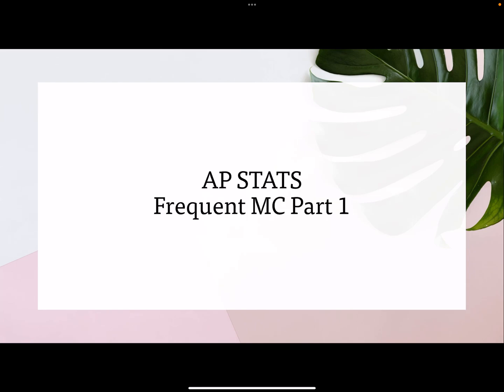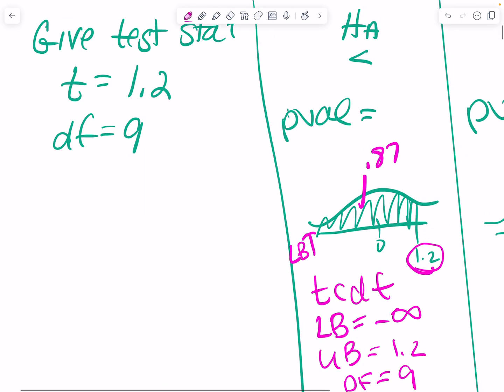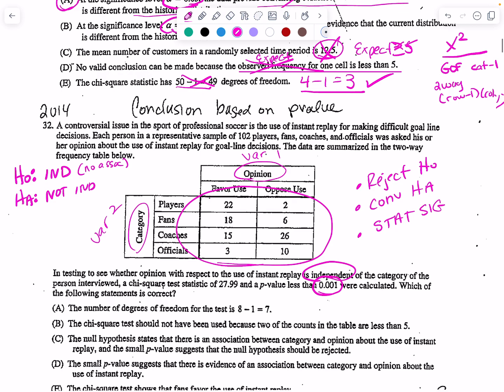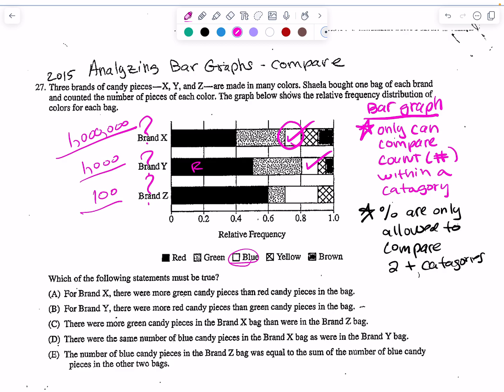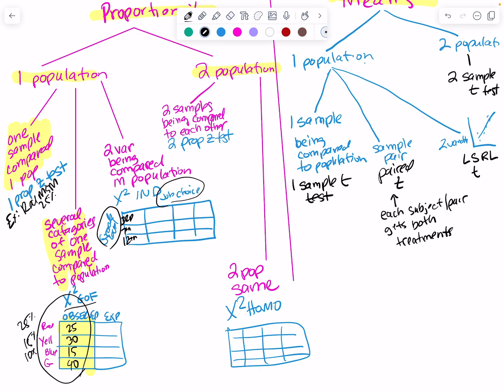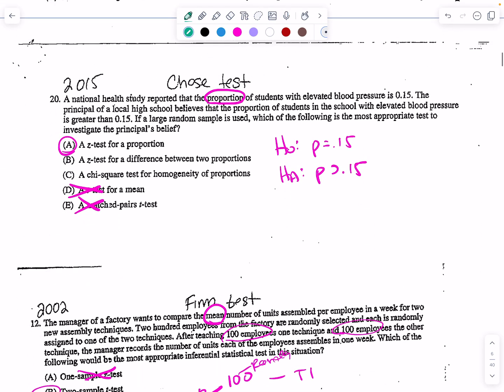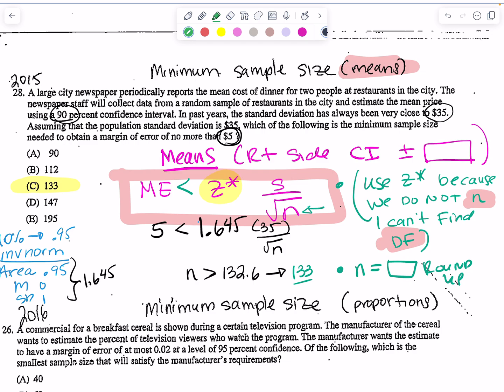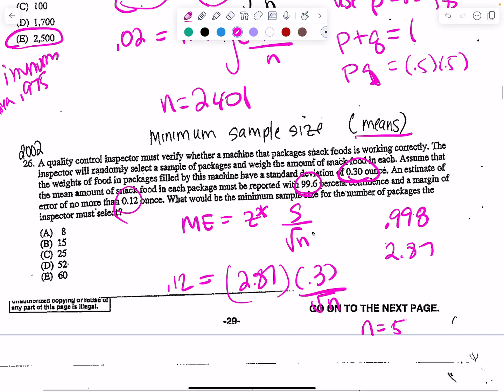AP STATS Frequent MC Day 1